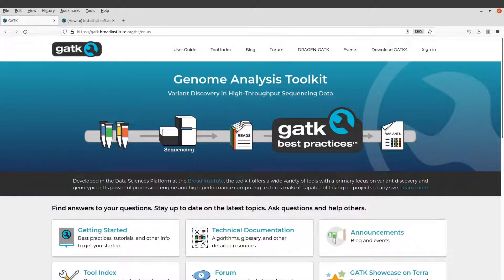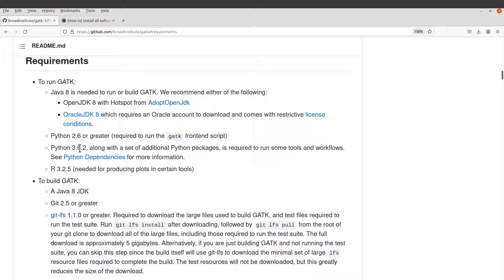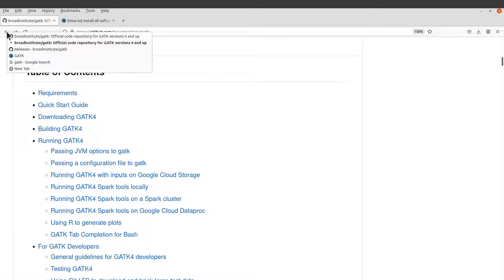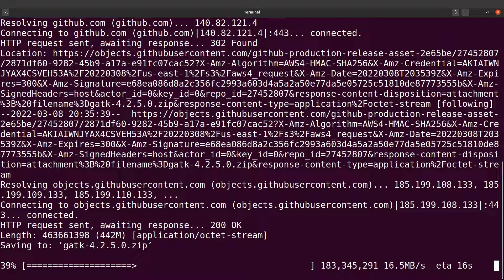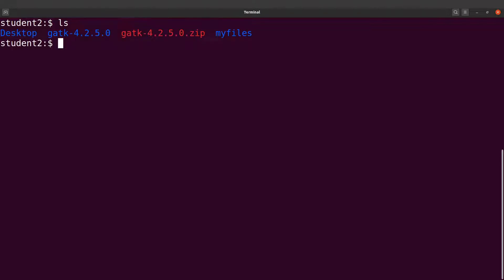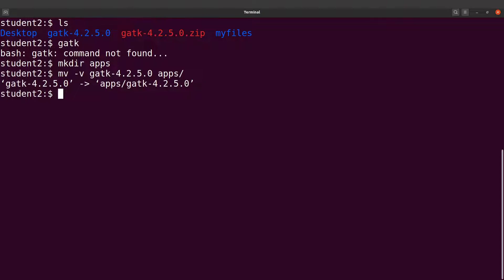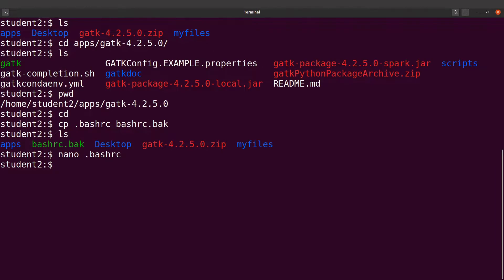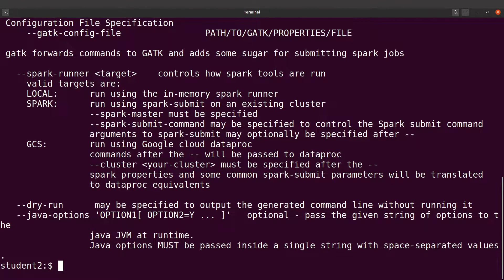]How to Install GATK in Linux | Using Binaries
Bioinformatics Tools installation
variant calling tool: GATK (Genome Analysis Tool Kit)